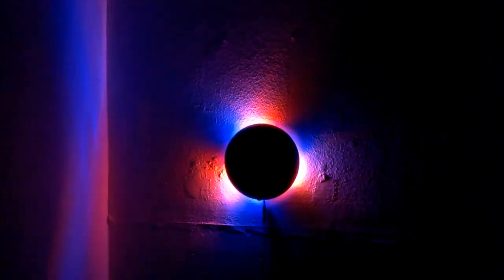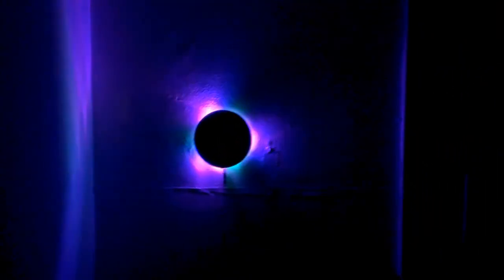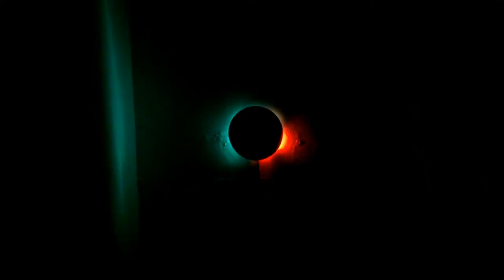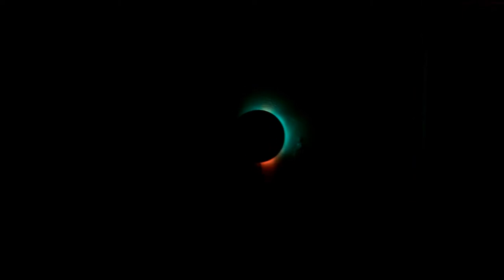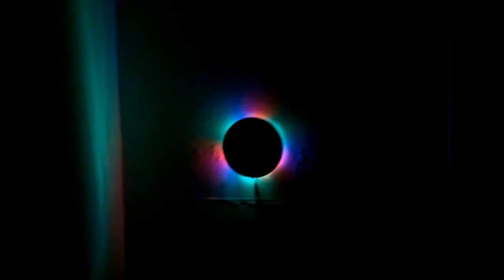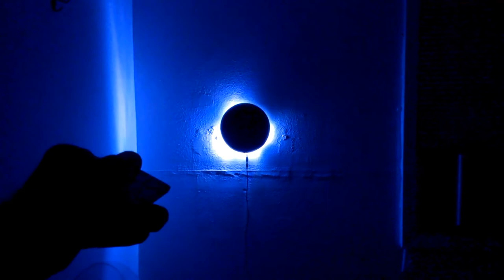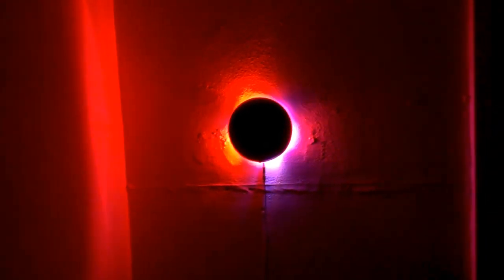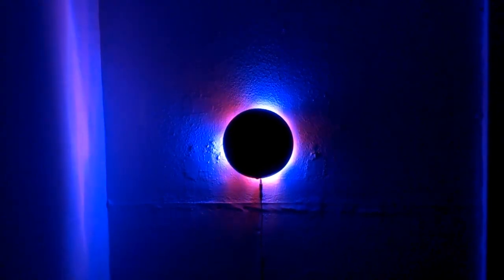Spiral Lock: Color Mount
Finally stand alone!  Just plug it in and turn it on!
I still need to finish programming some of the modes.  There are some options that crash the system or just... don't look cool. Hah.

I know I keep posting these videos in segments. But I don't really want to wait to mix all these videos together to make one video.
Yeah yeah... I just want to show people.